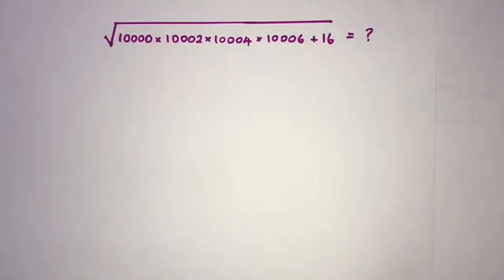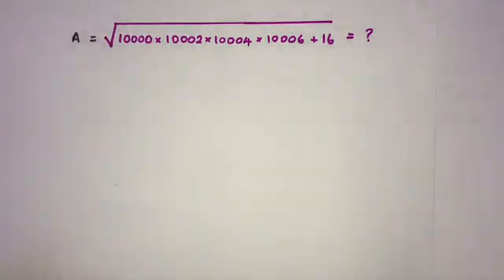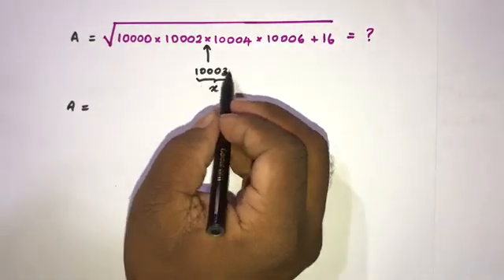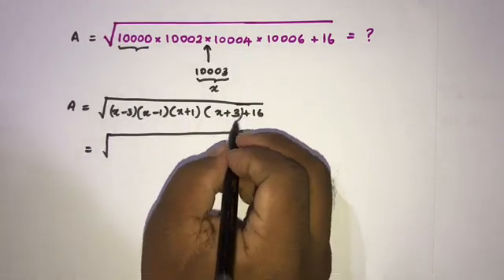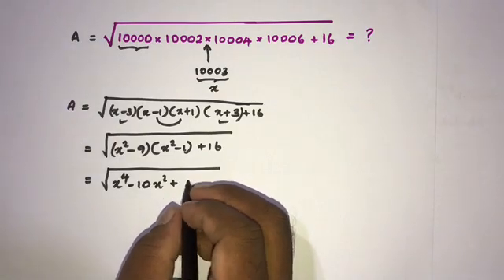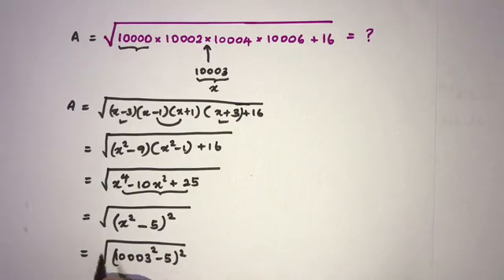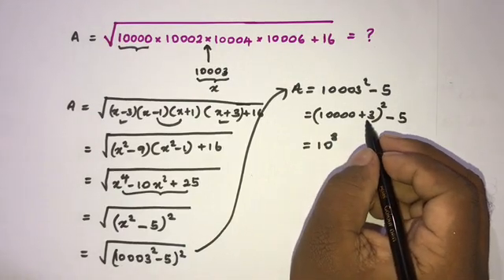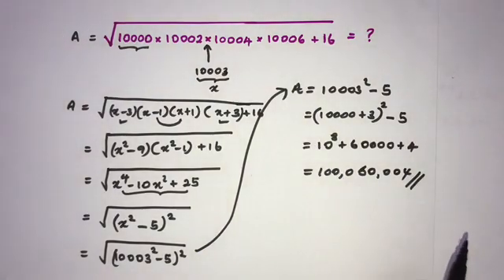Hong Kong Mathematical Olympiad | Mathematical Olympiad Hong Kong 2021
This video explains an interesting question that Hong Kong Mathematical Olympiad 2021,question.